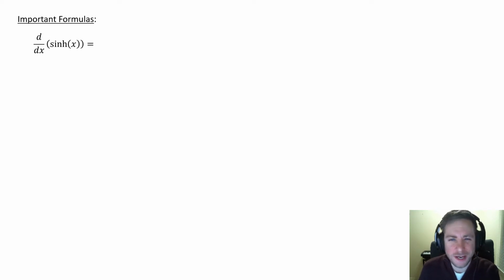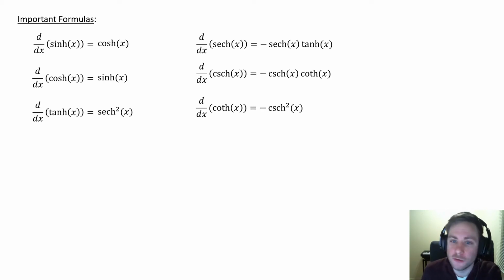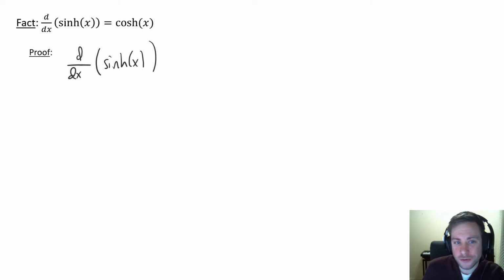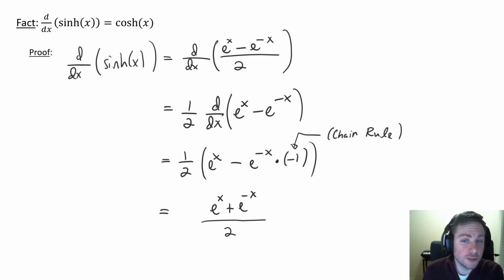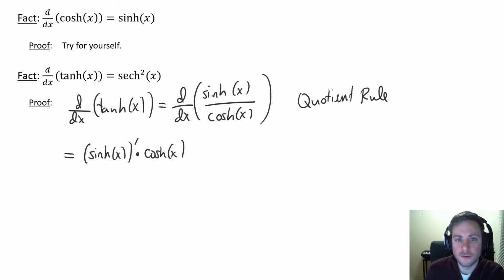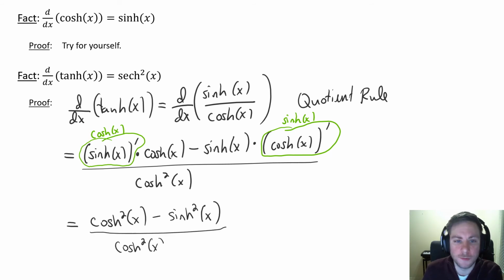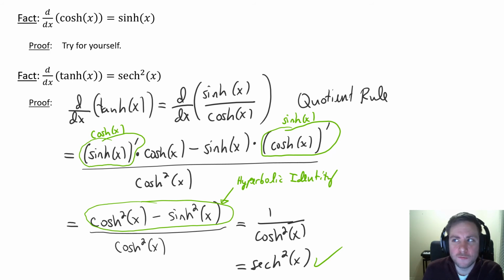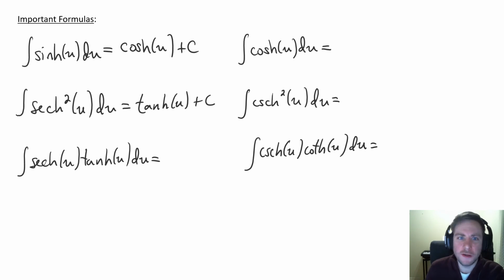Hyperbolic Functions (Part 2)